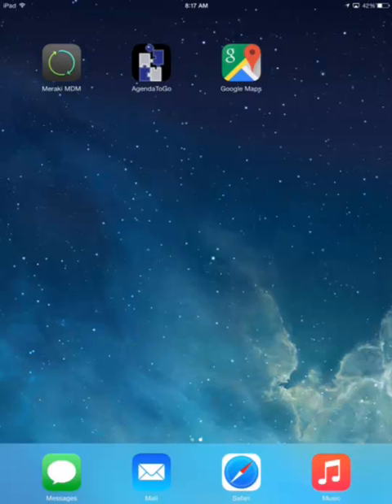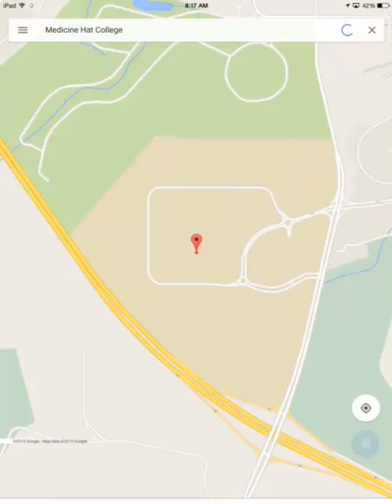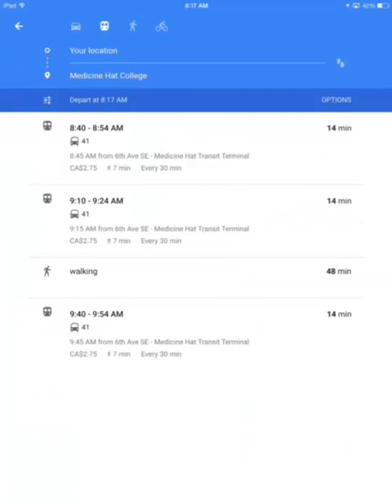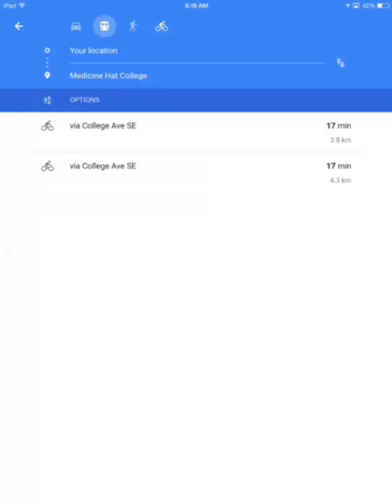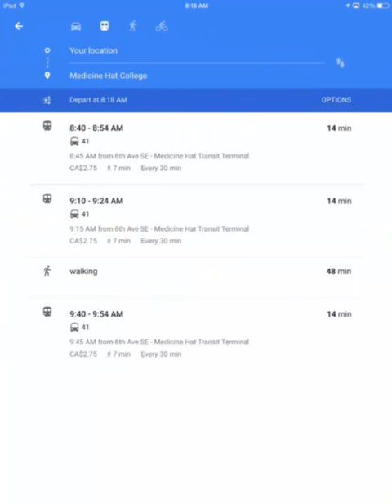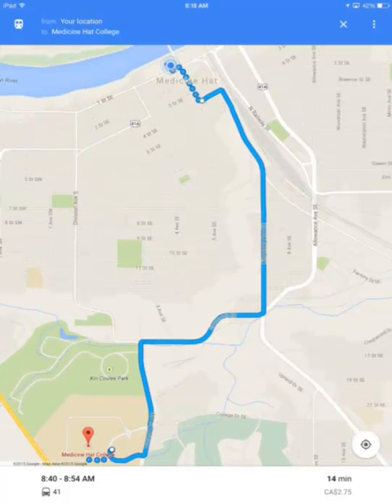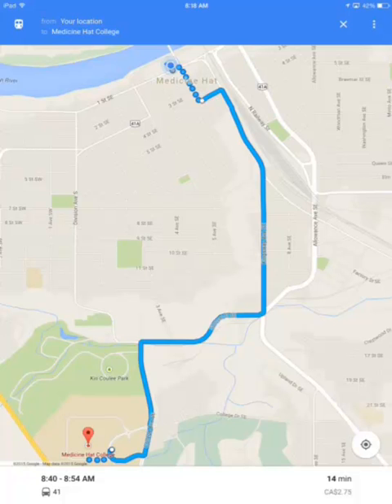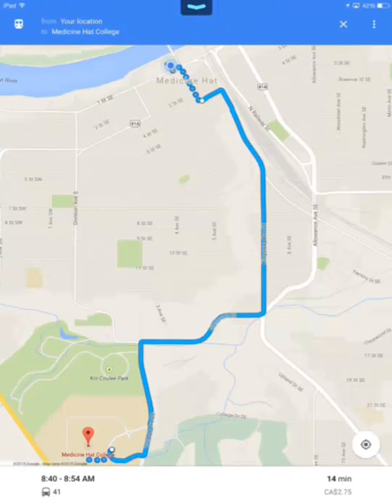City of Medicine Hat - Google Maps Transit Tutorial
Here’s a brief tutorial on how to use Google Maps – Transit to find the best way to get to where you need to be.